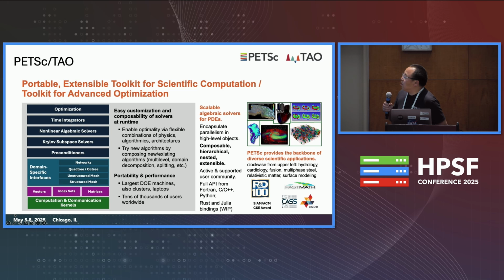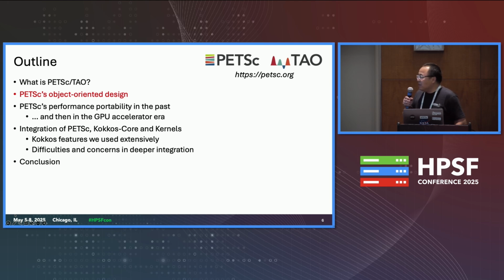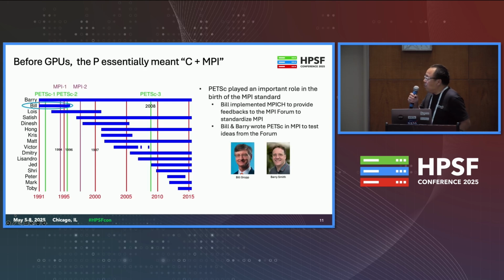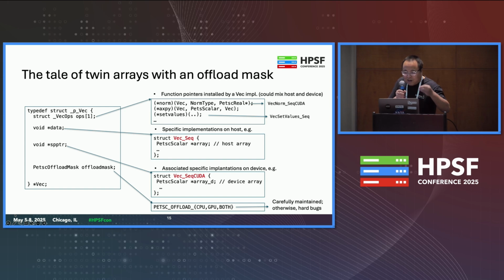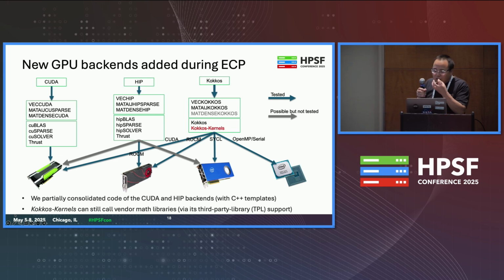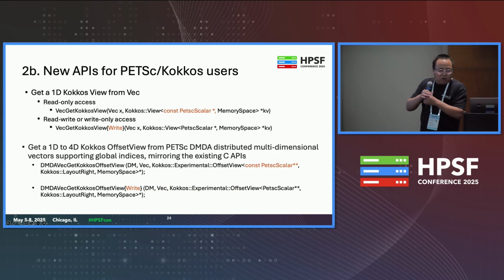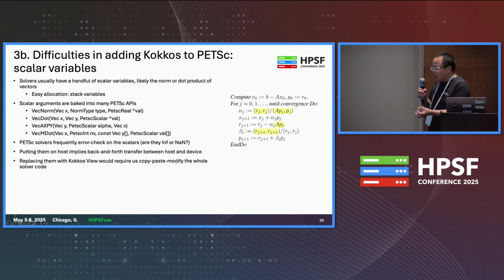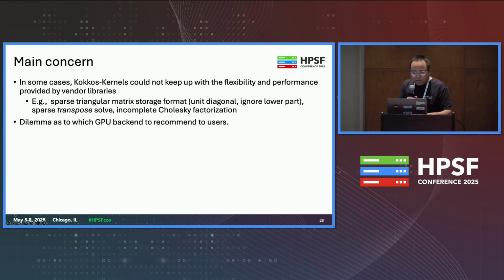Integration of PETSc, Kokkos Core, and Kernels for Performance Portability in the A... Junchao Zhang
Integration of PETSc, Kokkos Core, and Kernels for Performance Portability in the Age of Accelerators - Junchao Zhang, Argonne National Laboratory

PETSc, the Portable, Extensible Toolkit for Scientific Computation, provides an extensive suite of scalable parallel solvers for linear and nonlinear equations, ordinary differential equation (ODE) integrators, and optimization algorithms. Widely adopted in both industry and academia, PETSc historically achieved performance portability through the C programming language and the Message Passing Interface (MPI) programming model. It used single-threaded MPI processes for both shared and distributed memory systems. This strategy had served us very well in the microprocessor age. However, the recent proliferation of accelerator-based architectures, particularly graphics processing units (GPUs), has posed new challenges to this performance portability. To address these challenges, we have integrated PETSc with the Kokkos ecosystem, specifically Kokkos-Core and Kokkos-Kernels. In this presentation, we describe our integration approach, highlight our experiences—both effective strategies and encountered challenges—and outline future developments aimed at further enhancing performance portability across evolving computational architectures.